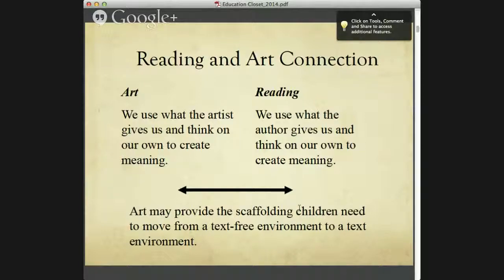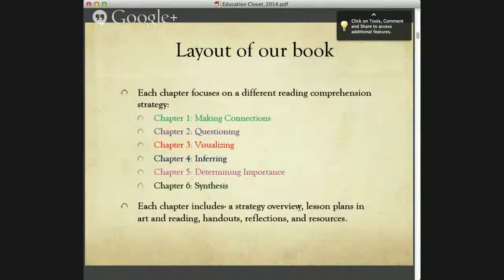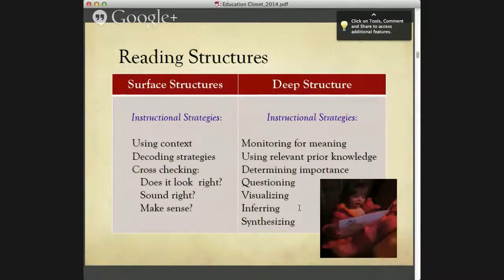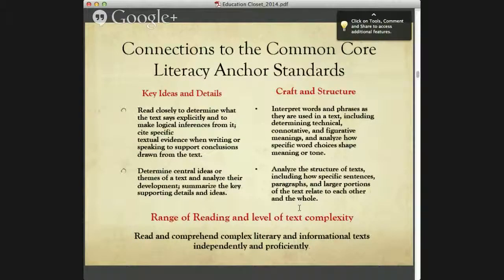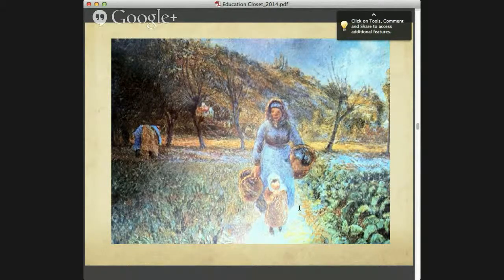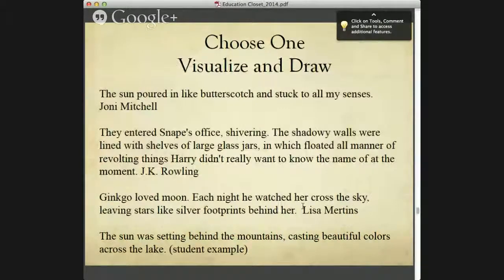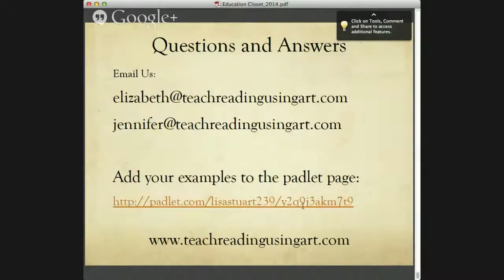Reading and Art Comprehension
Recorded presentation from the Live Event with Lisa Stuart and Jenny Klein.  Provides hands-on strategies to use with both art and reading to increase student comprehension.